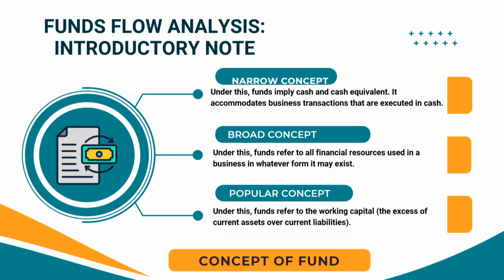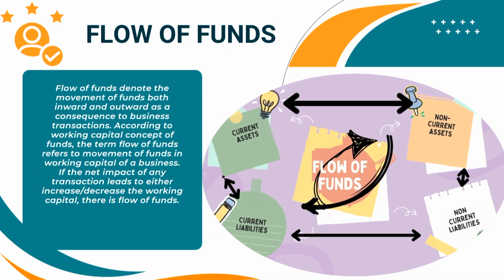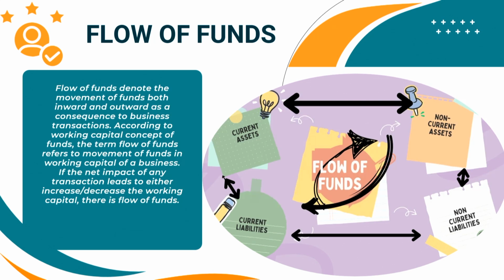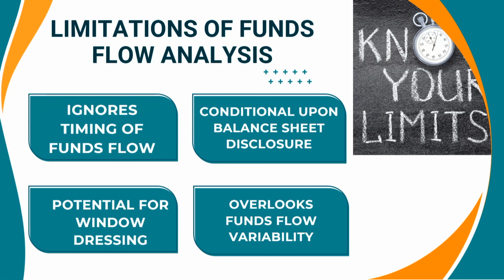Lecture 26: Funds Flow Analysis